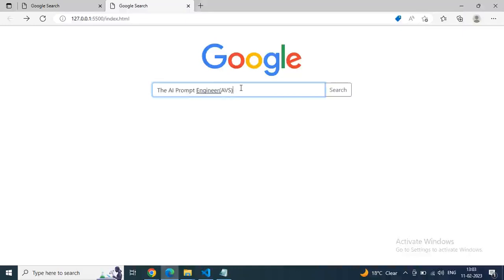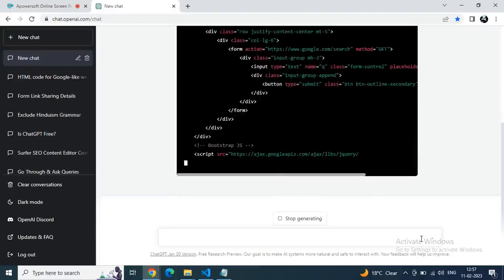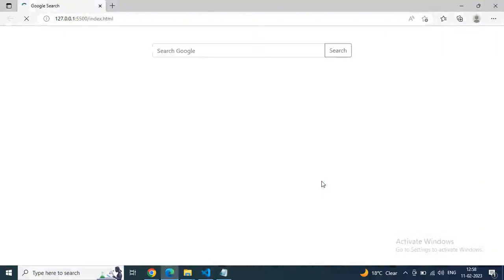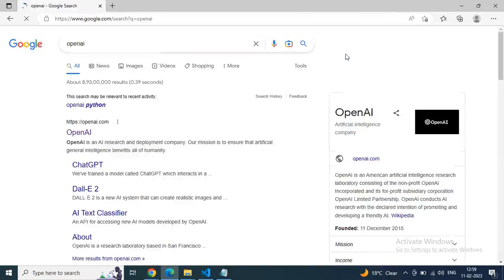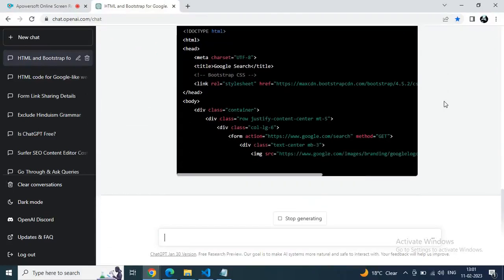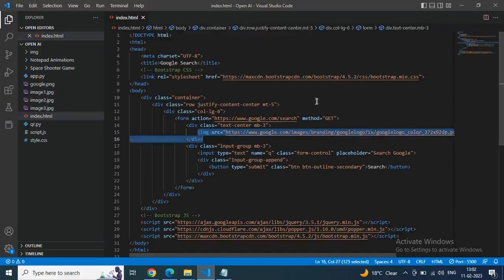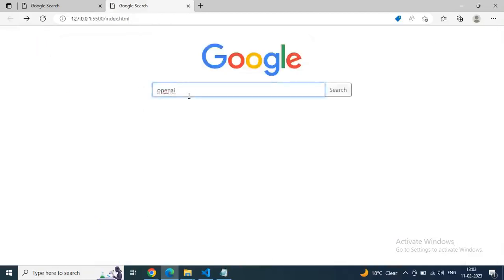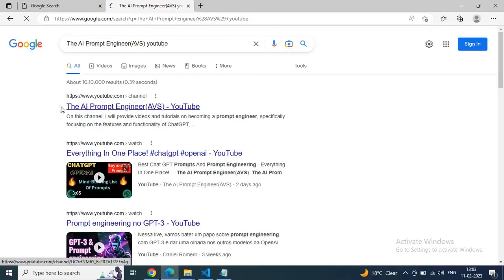Build Google.com Clone using Chat GPT in 2 minutes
Let’s build google. com clone using Chat GPT in just 2 minutes.
In this video, I will build a simple google. com web page with an input area and search button.
When the user clicks on the search button, it will redirect to the google search result page for a relevant query. This video shows how to use Chat GPT for productivity or code completion.

I built this in 2 minutes using chat gpt.